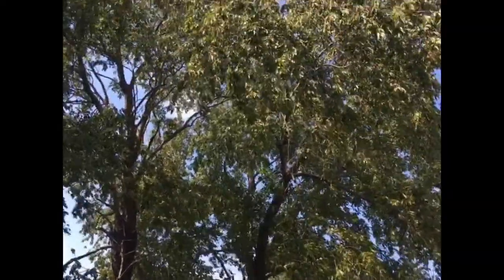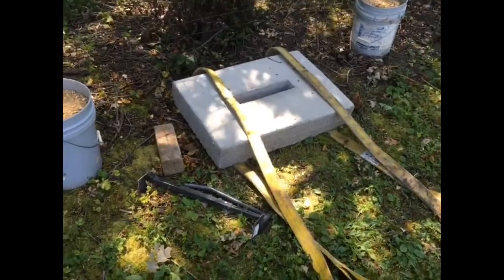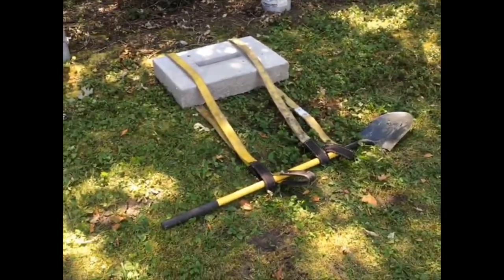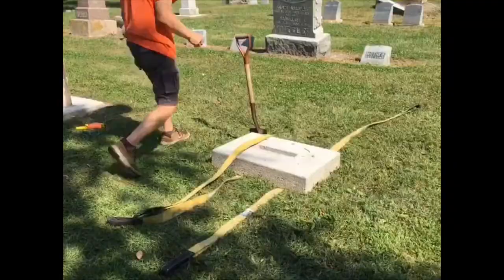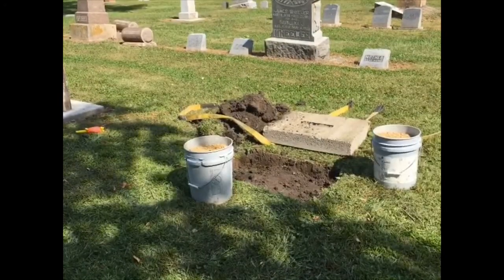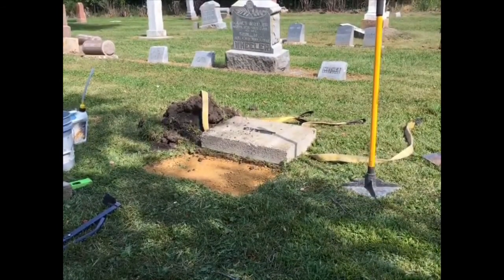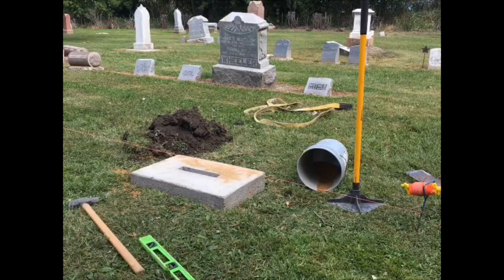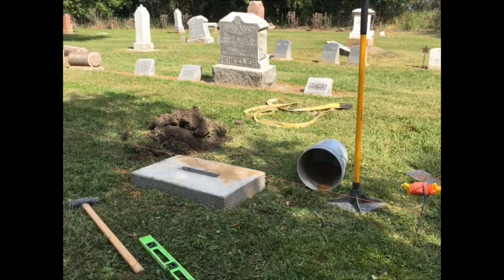Setting a marble headstone gravestone with slotted base for RICE Sep 2019 Part 1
How I moved and installed a new concrete base for a marble tablet style headstone.  Please note the slow-motion blooper. While I could have edited it out, I wanted you to see a technique I will not try again!  In my 3 years of working alone in this cemetery, this is the closest I came to injury.  Lesson learned!